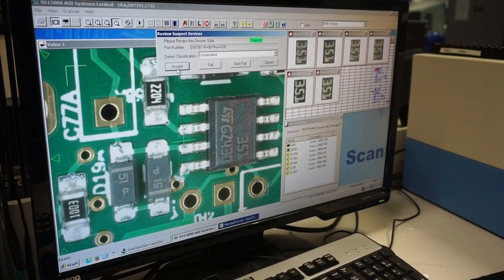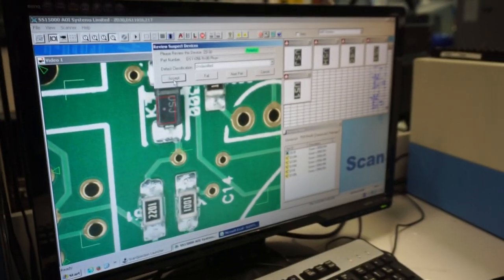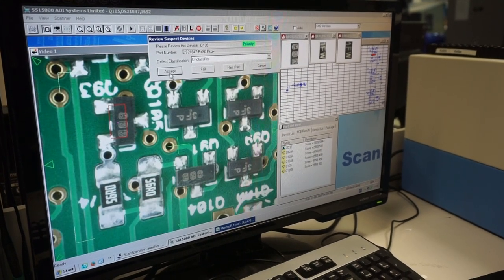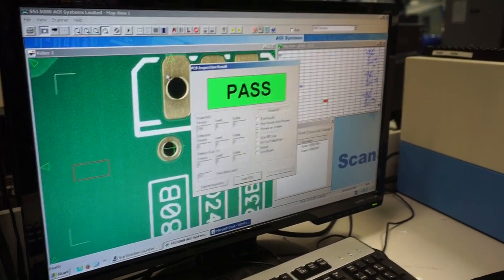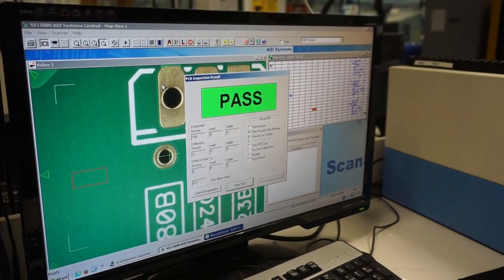Μeridian Audio Factory Tour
They check all the boards for mistakes. Only the good ones are passing.